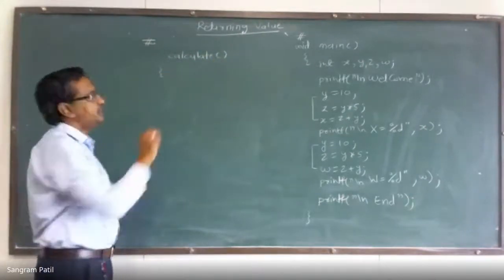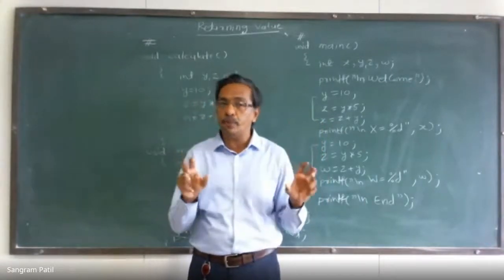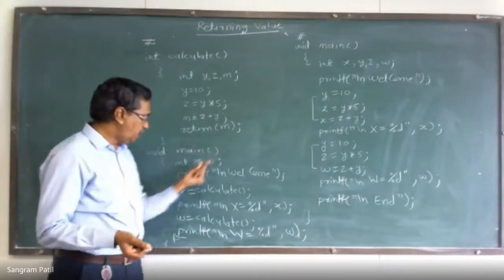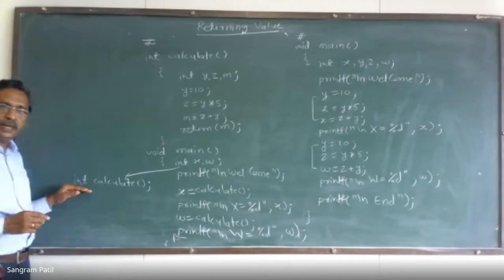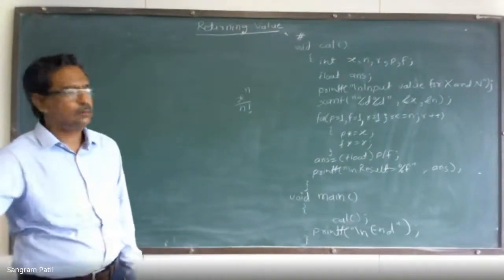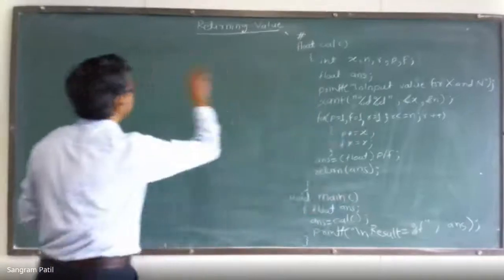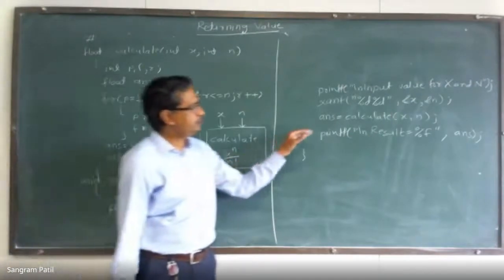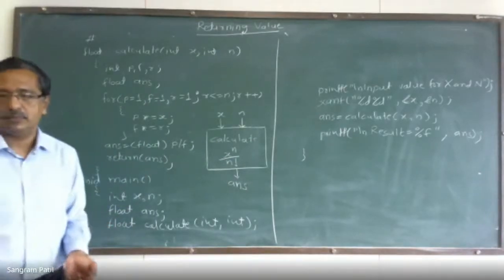C Programming Function Part 3